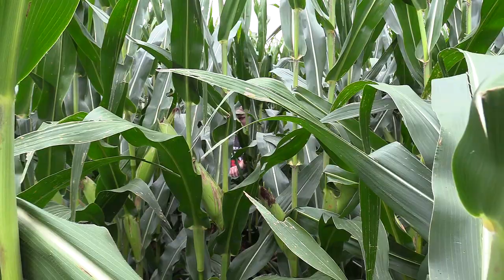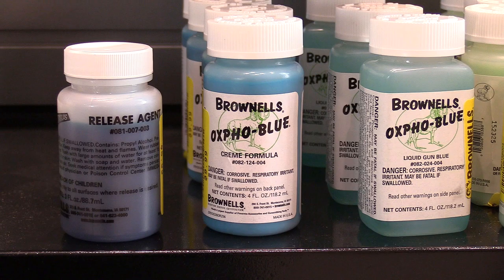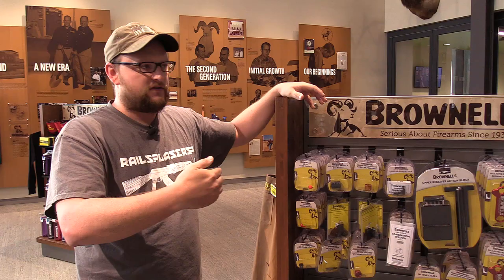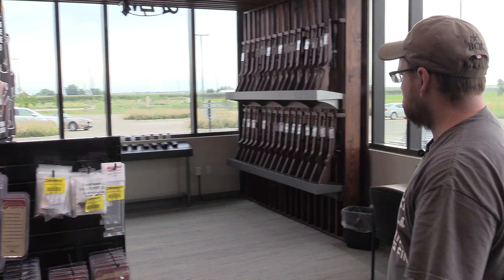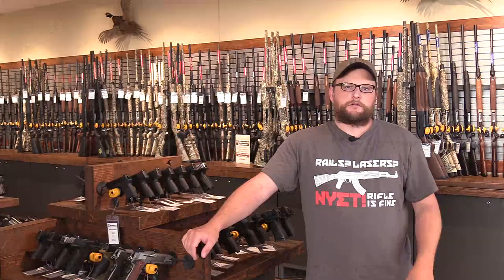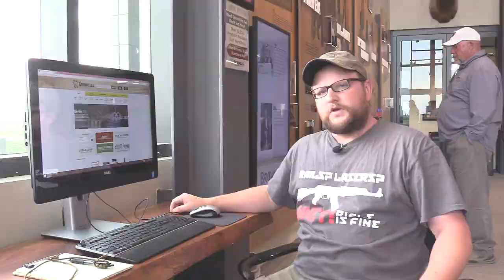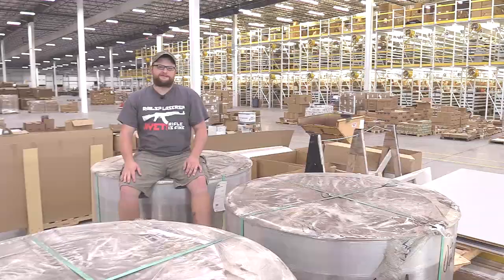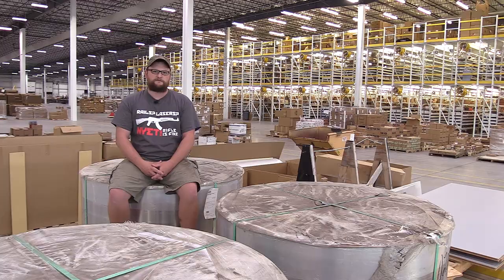New Brownells Retail Store Tour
In this video we visit and tour the new Brownells facility in Grinnell, Iowa.